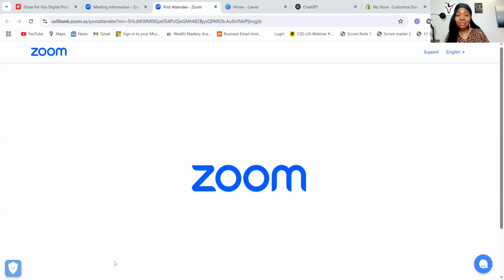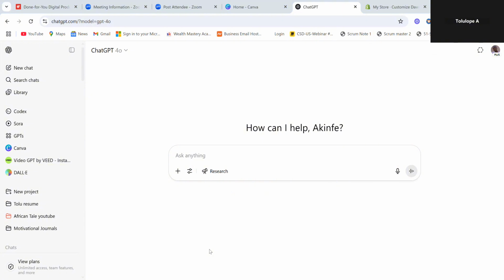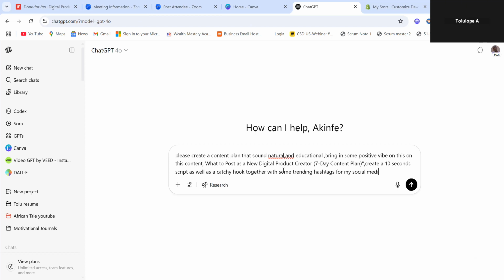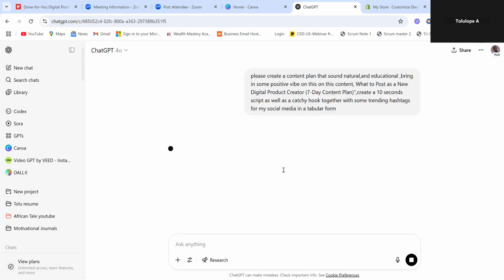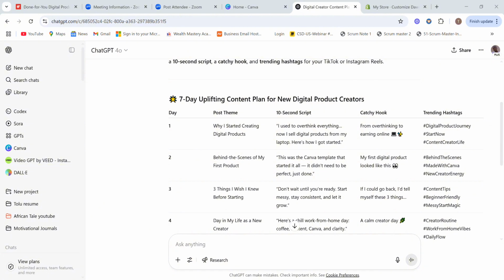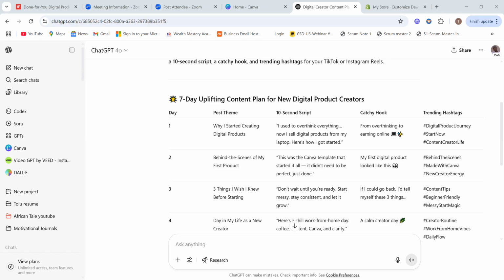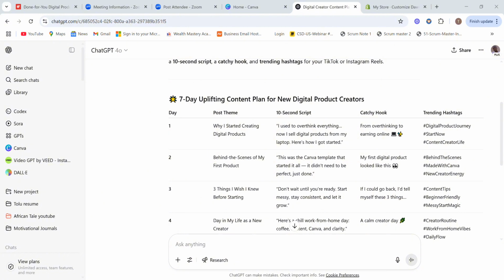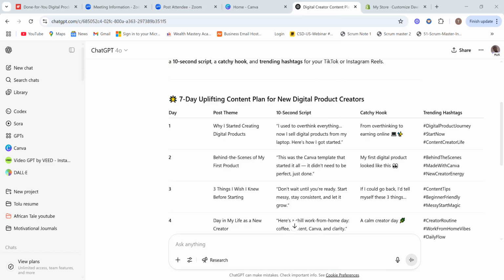Best Content Ideas For Beginners Digital Marketing Creators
Ready to stop overthinking and start creating? In this video, I’m breaking down simple tips and content ideas to help new digital creators like YOU show up online with confidence. 🎯 Whether you're launching your first product or posting your first video, this is your sign to start today! 💻✨
🎥 Watch now and let's grow together!